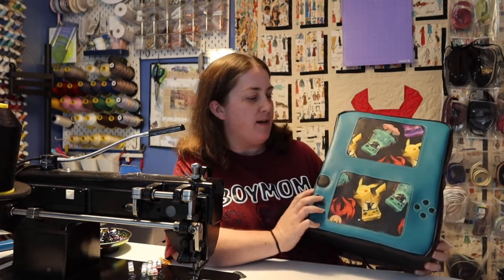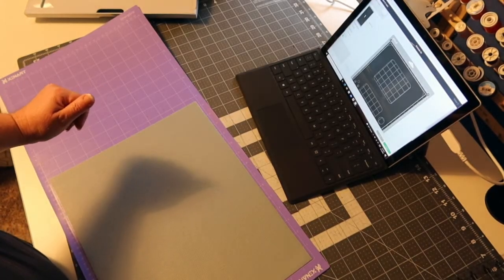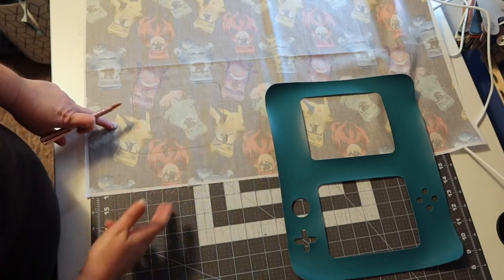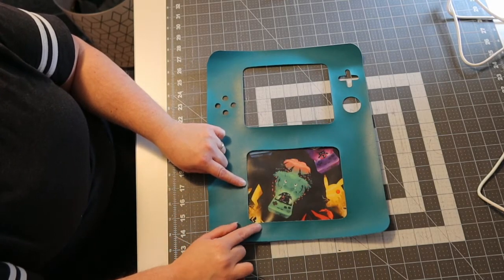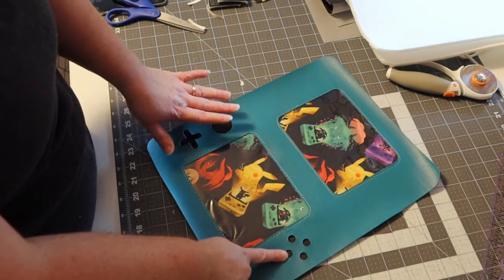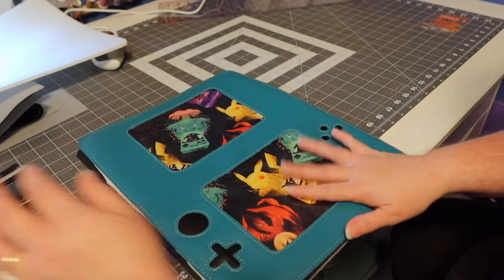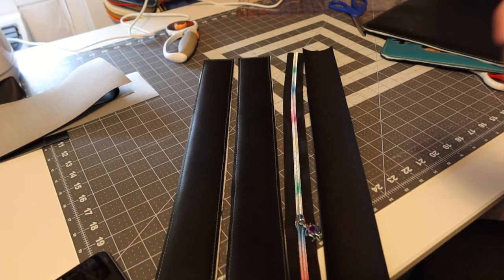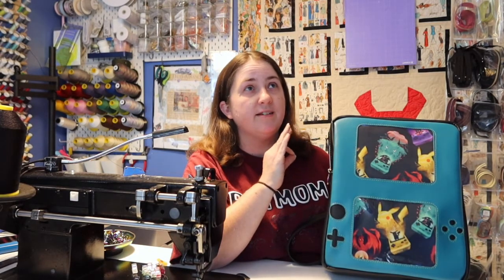How to make a Nintendo DS book bag using reverse applique with a free pattern using a Cricut Maker 3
In today's video we're making back packs for our little game loving guys, my kids love their games and needed a new book bag so I decided to put the 2 together. In the description you should find a link to Cricut design space where you can cut the pattern out and create this bag. I'll also show you how to do reverse applique which isn't as hard as you might think it is but we'll tackle it together.
If you like this video you can give it a thumbs up or if you want to stick around and see the new stuff I'm coming up with then click the Subscribe button so you won't miss a video. If you have any questions leave them in the comment section, I read those daily and will get back with you.
If the links don't work please let me know in the comment section and I'll see what I can do to get it to work, this is my first time doing it so please be patient.